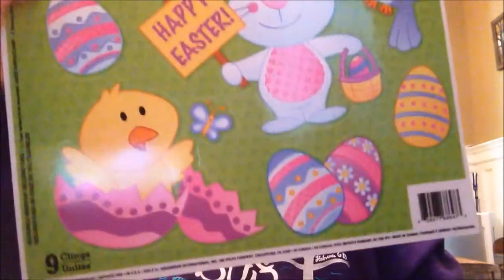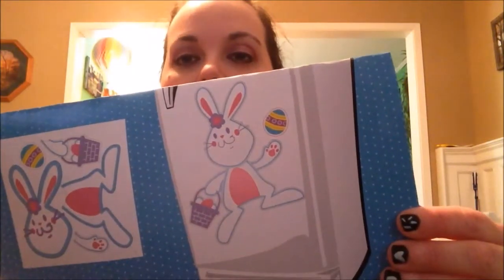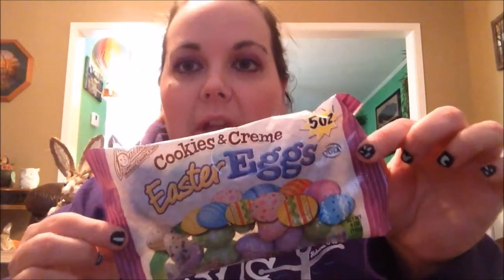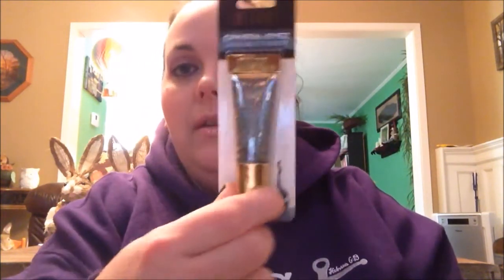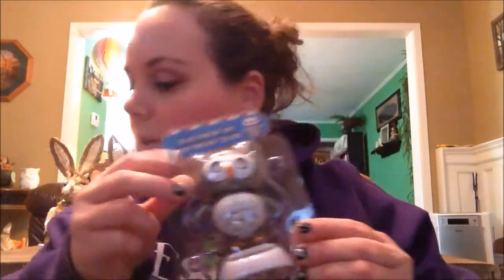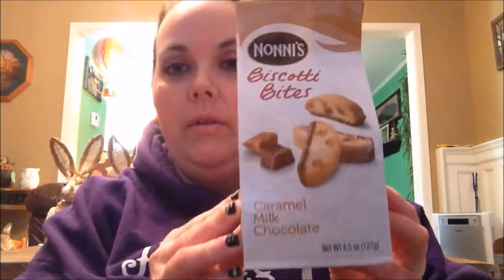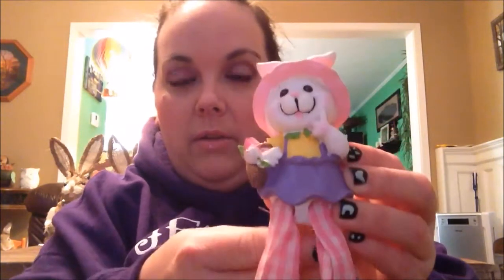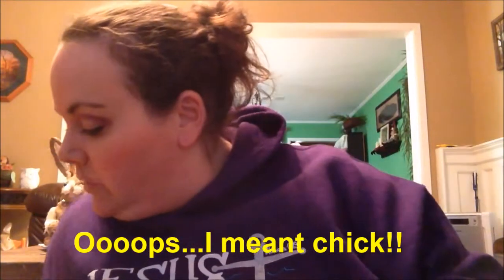Dollar Tree Haul - Easter Goodies!